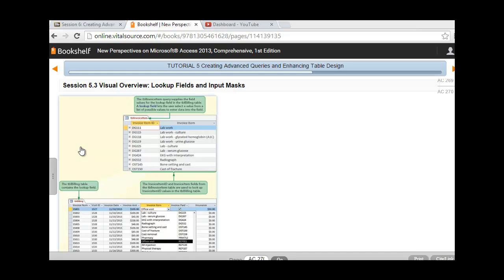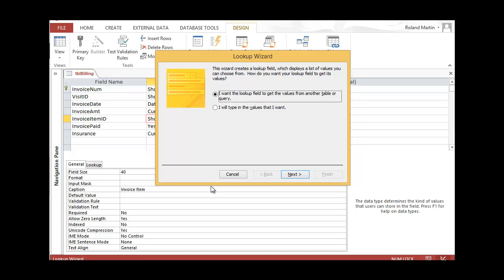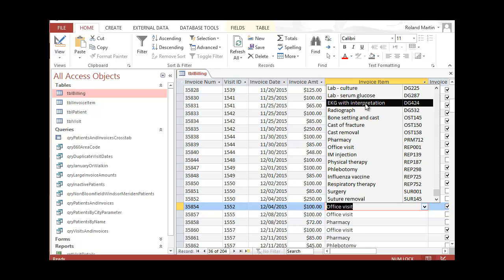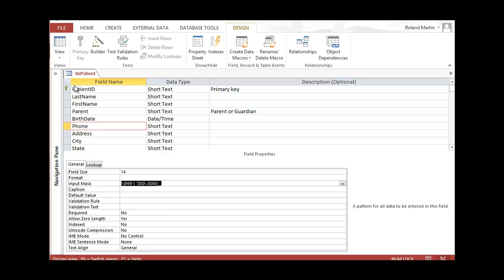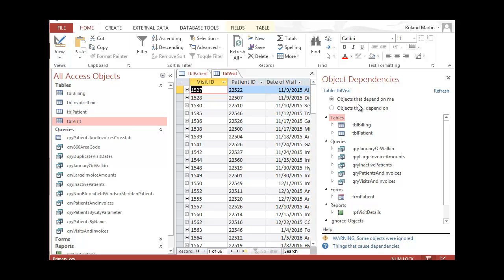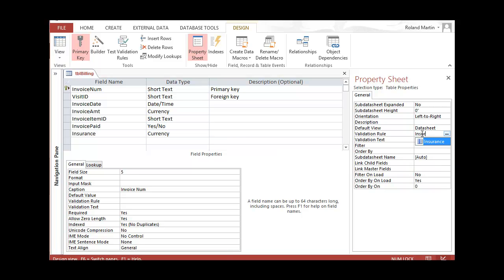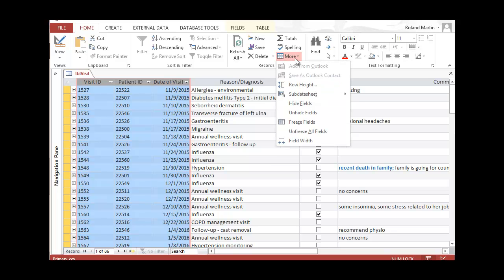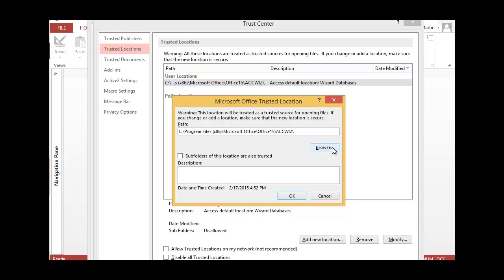Microsoft Access 2013 Tutorial 5 - Session 5.3 Lookup Fields and Input Masks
Microsoft Access 2013 Tutorial 5 - Creating Advanced Queries and Enhancing Table Design - Session 5.3 Lookup Fields and Input Masks